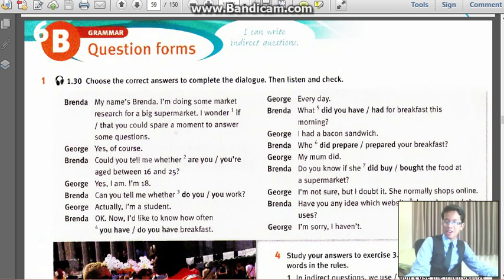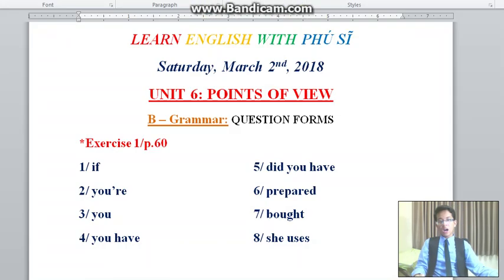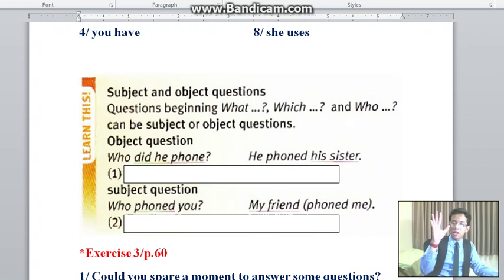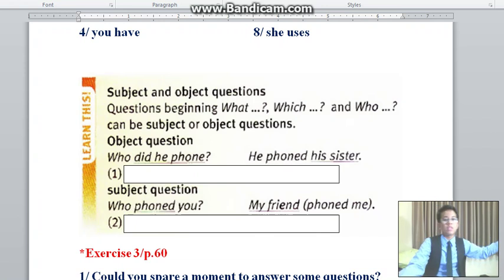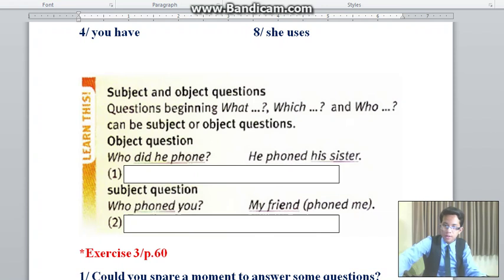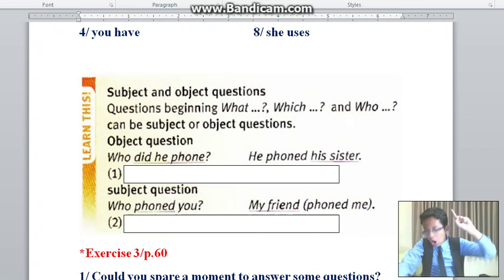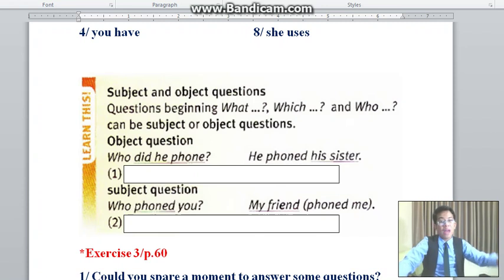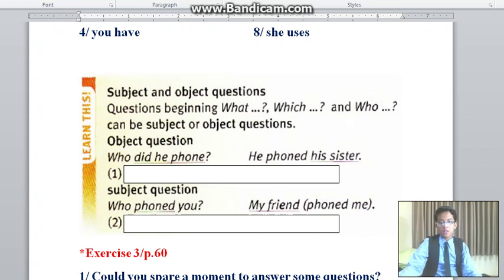TẬP 182 (P2) - S3 | UNIT 6B - BÀI TẬP 1 & PHẦN CHÚ Ý NGỮ PHÁP | EnglishWithPhuSi (2/3/2019)